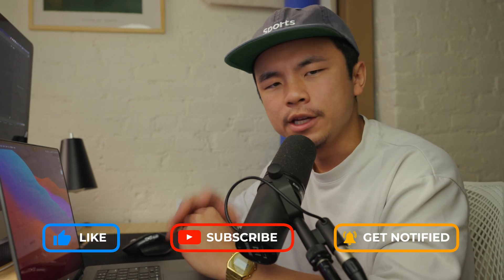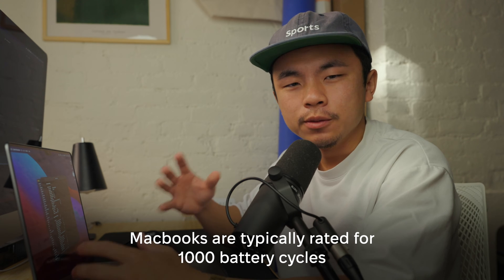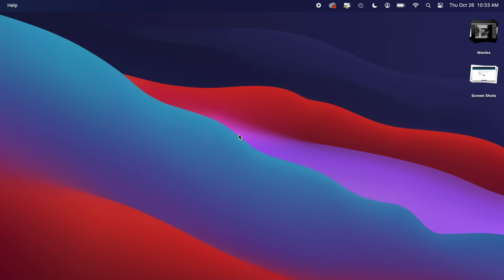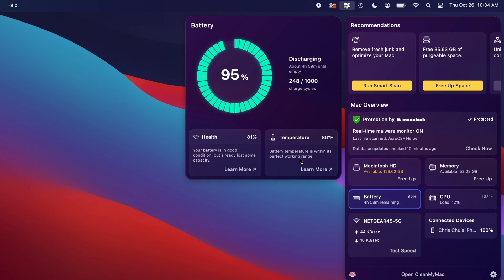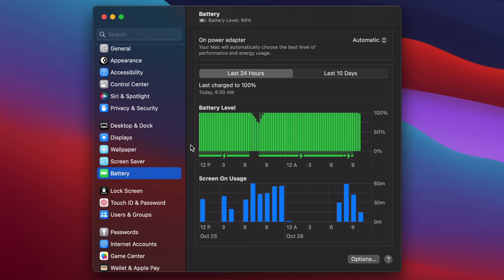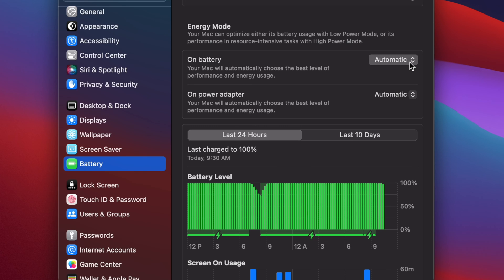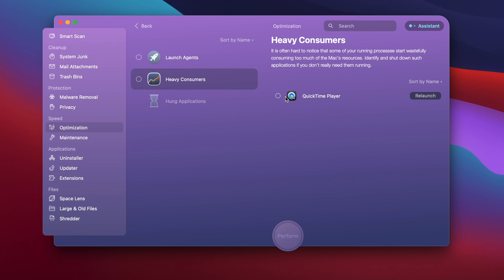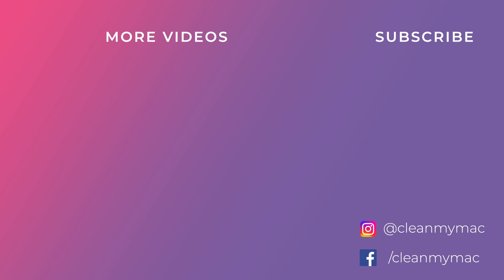How to Check Mac Battery Health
In this video, I’ll show you how to check Mac battery health.

1 battery cycle = using as much power as possible and then recharging it to 100%

To check how many cycles you went through:
Command-Space - System Report - Power - Cycle Count

Enable the CleanMyMac X Menu in the settings.
Click the CleanMyMac X Menu - Battery.

Another way to check battery health on Mac: System Settings - Battery

How to extend the battery life:
Tip #1. Save energy with Low Power Mode
Tip #2. Turn off power-draining apps with CleanMyMac X
Tip #3. Reduce screen brightness

Contents:
00:00 - Intro
00:08 - What is a battery cycle
00:22 - How to check your battery cycle count
00:44 - How long Mac batteries last
01:01 - How to check Mac battery health
01:55 - What can you do in Battery settings
02:18 - How to extend Mac battery life
02:24 - Save energy with Low Power mode
02:53 - Turn off power-draining apps
03:13 - Reduce screen brightness
03:25 - Outro